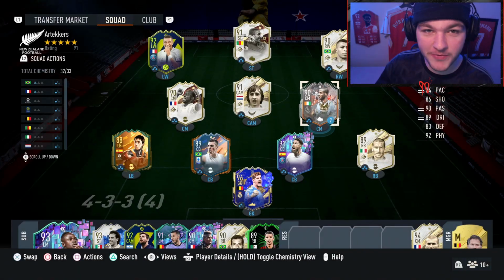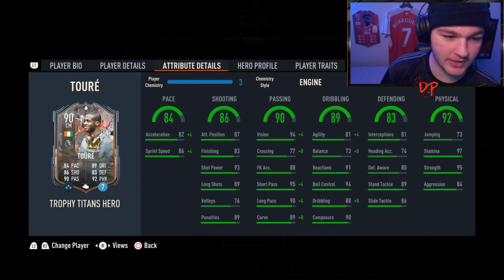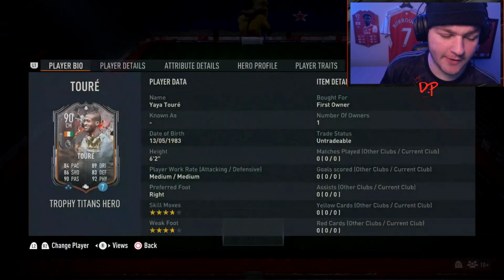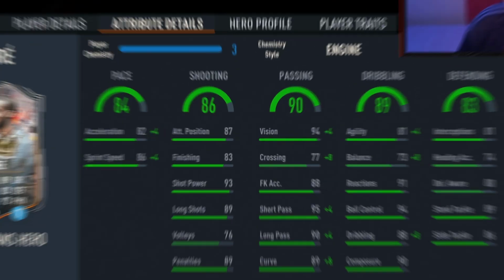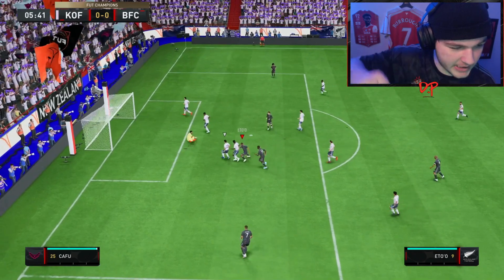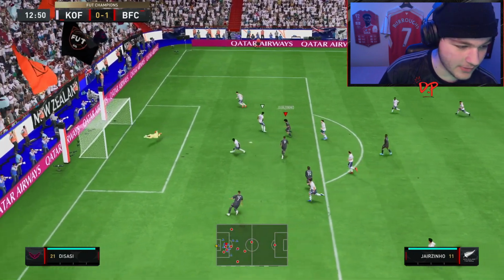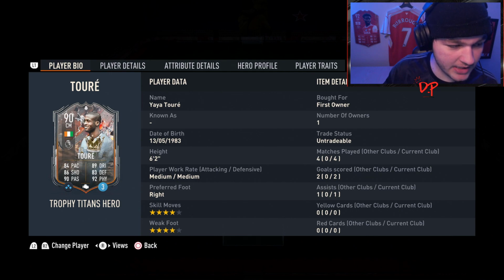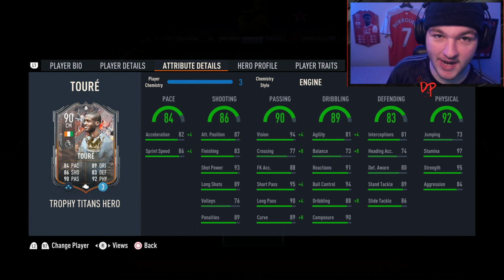90 Trophy Titans Hero Yaya Toure is a CHEAT CODE! 🤯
90 Trophy Titans Hero Yaya Toure is a CHEAT CODE!

Today we look at the New 90 Rated Trophy Titans Hero Yaya Toure. Is he worth it? Find out in this FIFA 23 Player Review!

90 Trophy Titans Hero Yaya Toure Player Review
Yaya Toure Player Review FIFA 23
90 Yaya Toure Player Review
90 Trophy Titans Hero Toure